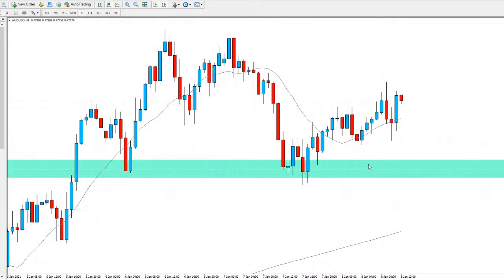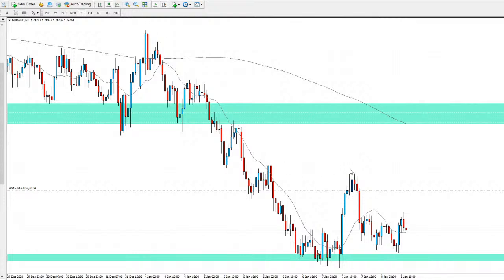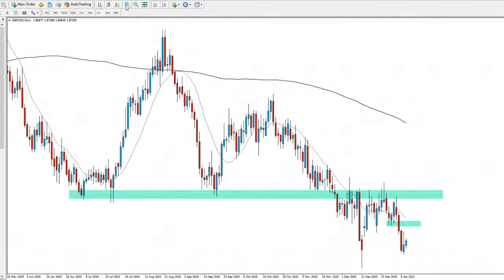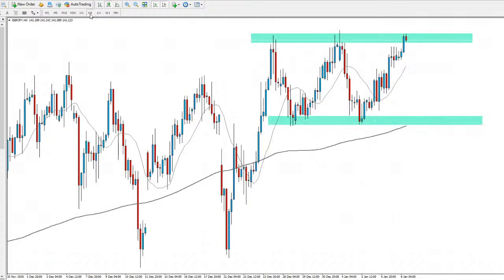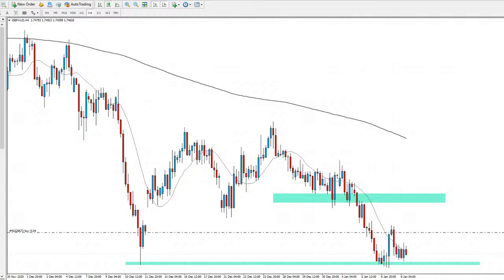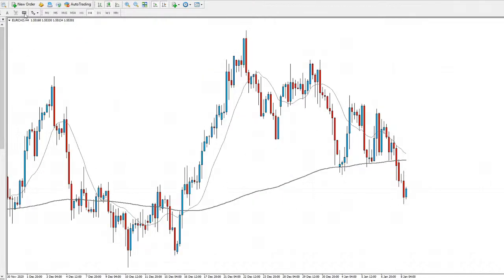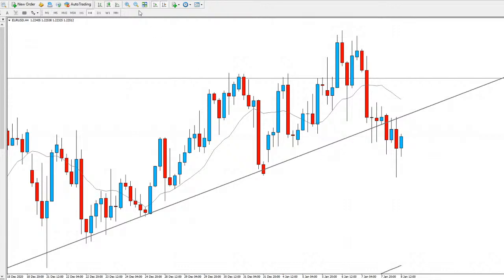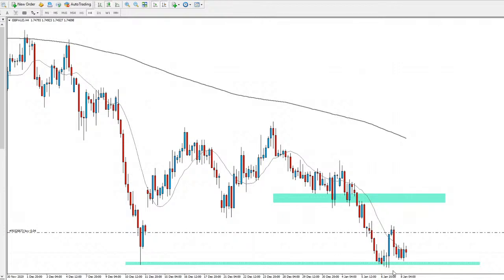Live Forex Trading 8th Jan 2021 | 10am GMT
Live Forex Trading 8th Jan 2021 | 10am GMT. Join me for my live market analysis and price action trading, as I show you how I pick my trades live. The content and opinions in my videos are intended for educational and informational purposes only. You can ask question about how I trade and how I pick my trades in the comment section.